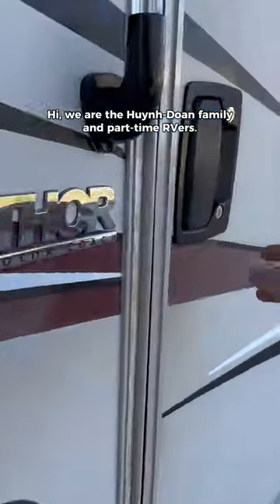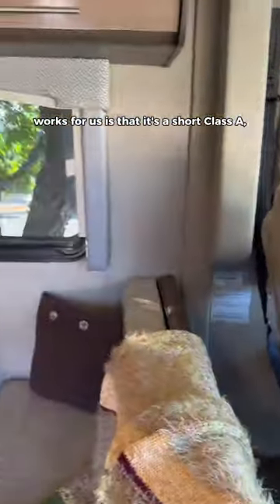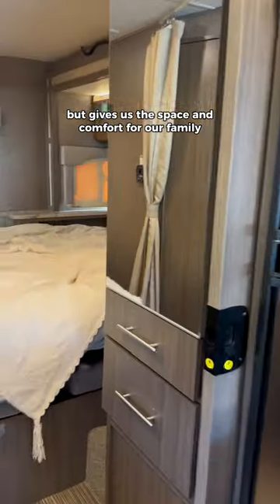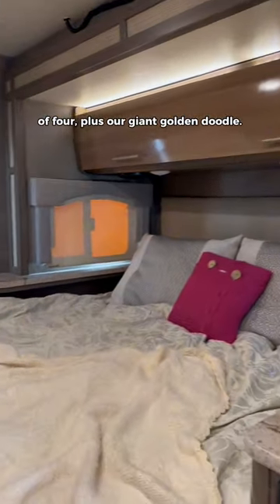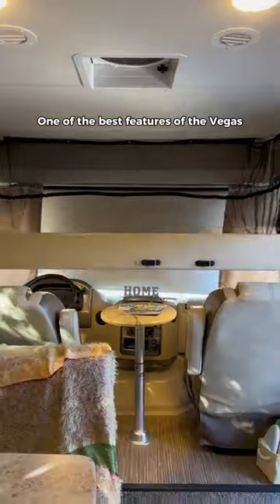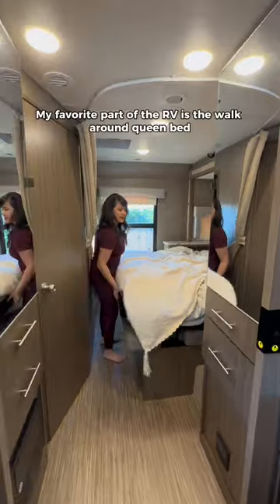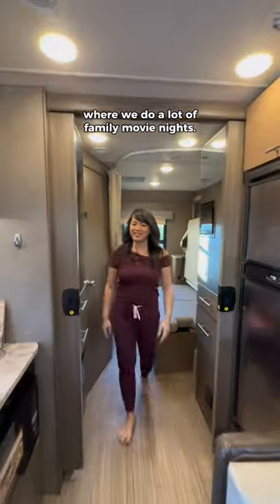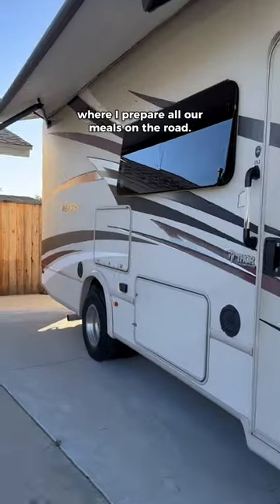Why A Class A Works For Our Family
Why a small Class A works for this RV family:

👉 Space and comfort for four family members plus a giant Goldendoodle
🌲 Short enough to fit in most National Parks and campgrounds
👏 The space and capacity allows for hosting rallies for their Facebook Group, Asian American RV Adventurers
🛏 The walk-around queen bed, roomy bathroom and spacious kitchen are a plus
🛣 One of the best features is the massive windshield
🏈 The outside TV is great for watching sports

Featured RV: Thor Motor Coach Vegas